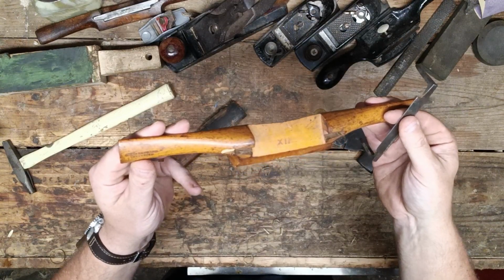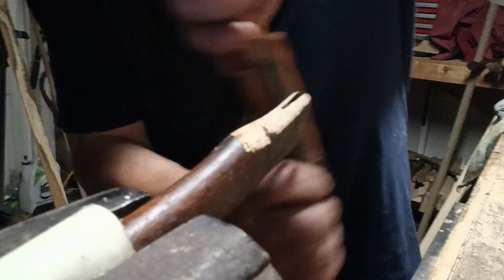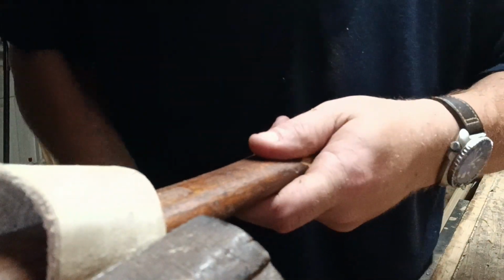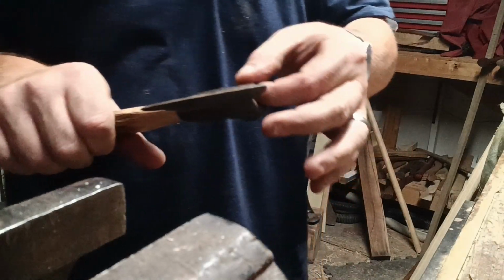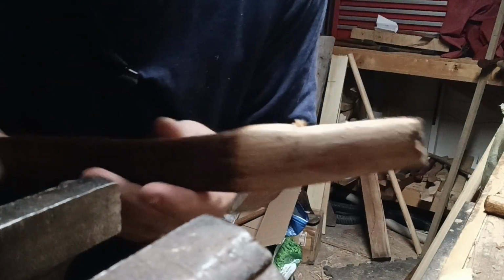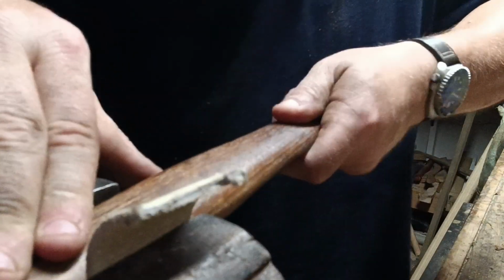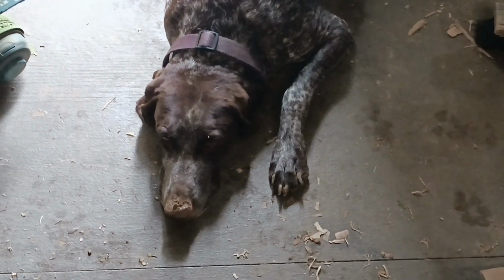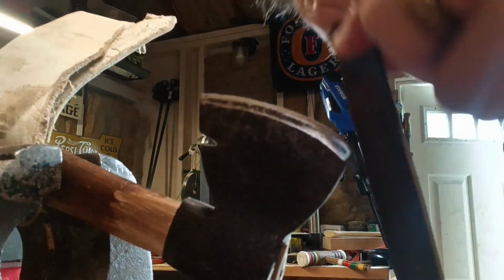Hanging an Old Hatchet | Shop Ramble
Come along as I hang this old vintage hatchet, and ramble about in the shop!